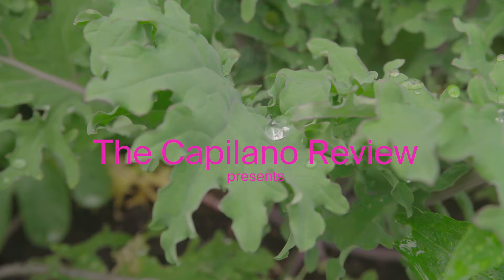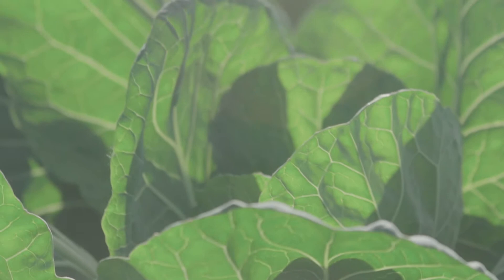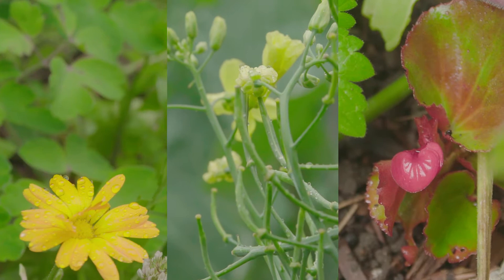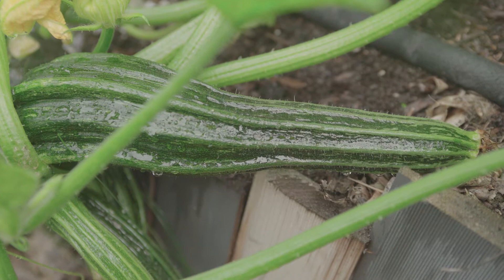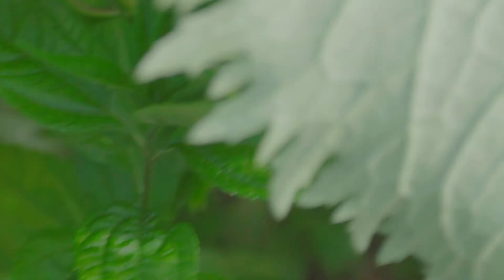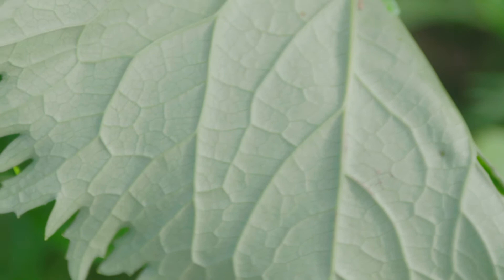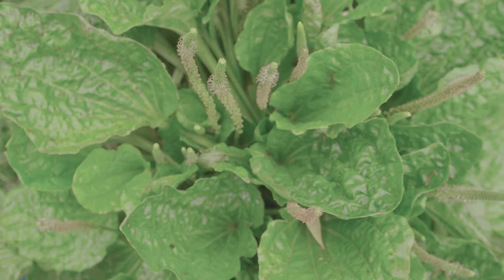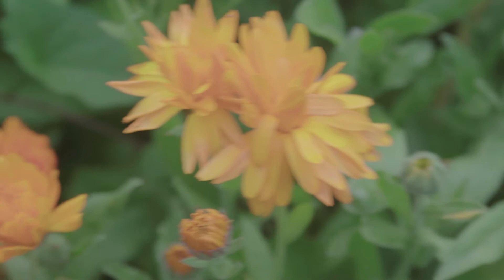Garden Don't Care - teaser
This year, as part of our COVID-responsive public programming, we're welcoming the Summer Issue of 𝘛𝘩𝘦 𝘊𝘢𝘱𝘪𝘭𝘢𝘯𝘰 𝘙𝘦𝘷𝘪𝘦𝘸 by launching three short films developed in collaboration with cinematographer Israel Seoane. The films will feature the work of contributors S F Ho, Andrea Actis, and Garden Don't Care, and will be premiering online on Wednesday, August 5th.

Issue 3.41 believes “the world should be touched differently” (Maged Zaher). In dreaming up a celebration to welcome this open issue into the world, we yearned for gatherings that would appease our isolation-induced senses. Brought into the garden, and transported across sensorial storyscapes, these films are a complementary activation of the printed issue. “We asked the world if it was alive” (Liam Siemens) and found that it truly was, breathing through the moisture of the earth, butting up against the phosphorescence of other universes.

GARDEN DON'T CARE  is located through the alleyway at 2954 West 4th Avenue in Vancouver on the unceded and continually asserted xʷməθkʷəy̓əm, Sḵwx̱wú7mesh, and Səl̓ílwətaʔɬ territories. Members of the collective include Derya Akay, Vivienne Bessette, Conor Fanning, Rowan Fanning-Blackwater, Julia Feyrer, Tobin Gibson, Salem Sharp, Emma Sise, and Kurtis Wilson. They are often around on Saturdays, and semi-present on Instagram @gardendontcare and at gardendontcare dot com. Write to them or stop by and say hi.

About the Filmmaker:

As a cinematographer, Seoane co-directed, with Miguel Llansó, the short film Chigger Ale (Locarno International Film Festival, 2013), and was the associate producer and director of photography for the feature film Crumbs (Rotterdam International Festival, 2015). He has also worked with documentary directors such as Peter Chinn (Hopes of Ethiopia, commissioned by the British Council), Quino Piñero (Roaring Abyss: Womex, 2015; New Voices in an Old Flower: International Film Festival Rotterdam, 2017), Silvia Rey (Wan Xia, the last light of sunset: Documentamadrid, 2018), and Candice Vallantin (Holy Cow: AlJazeera Documentary Network, 2019). He recently completed his third fiction feature, directed by Miguel Llansó, Jesus shows you the way to the highway (Neuchâtel International Fantastic Film Festival, 2019).

The Capilano Review respectfully acknowledges that we operate
on unceded Skwxwú7mesh, xʷməθkʷəy̓əm, and səl̓ílwətaʔɬ lands.